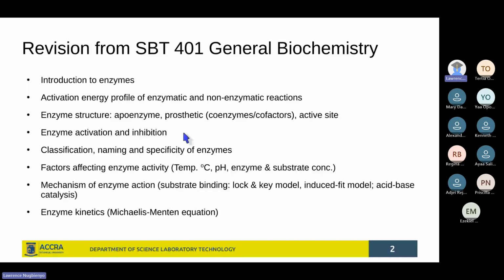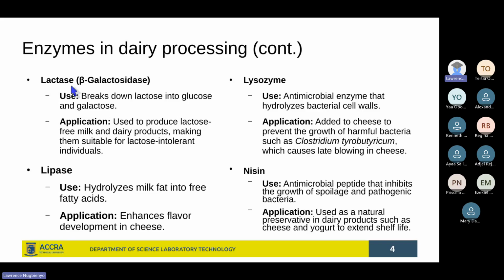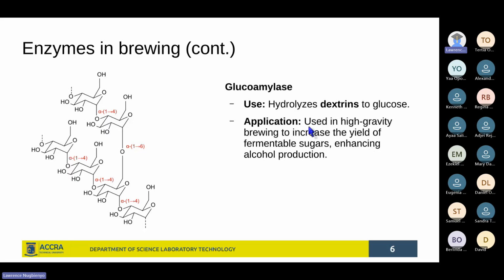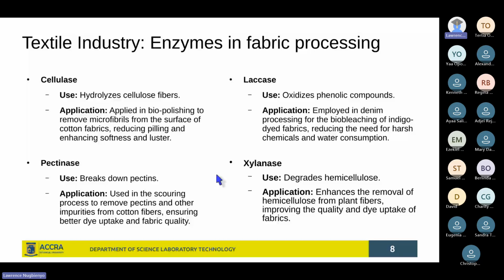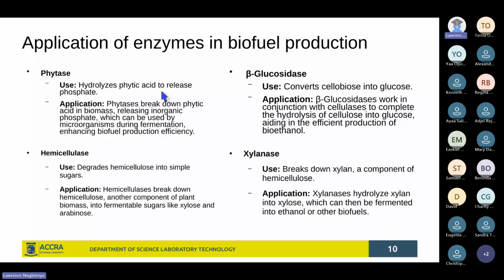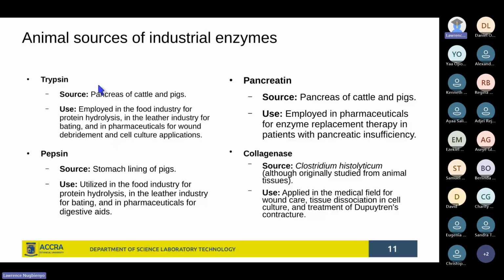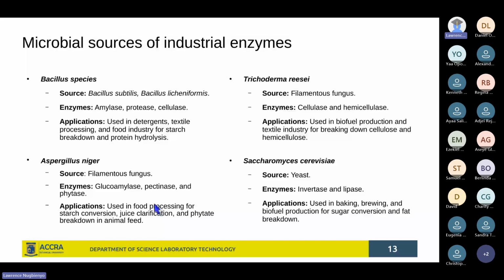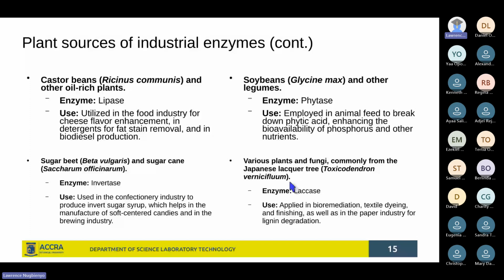SBT 458 Principles of Industrial Biochemistry - Basics of Biocatalysis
This video gives an overview of enzyme applications in industry.